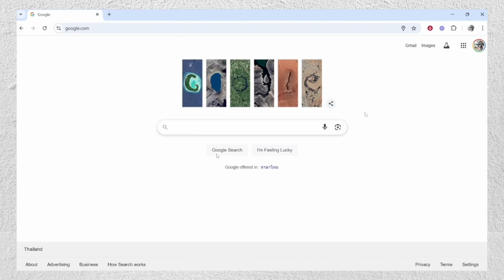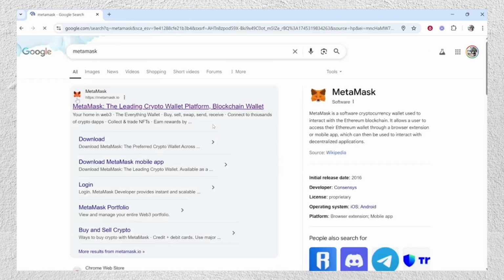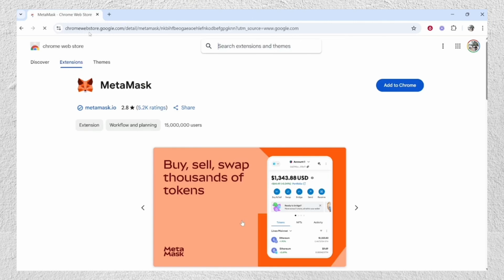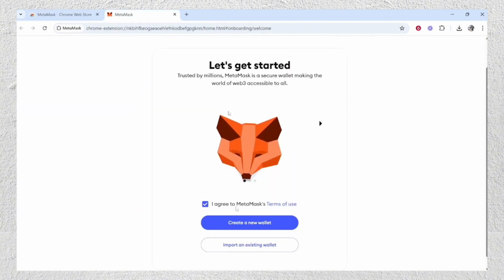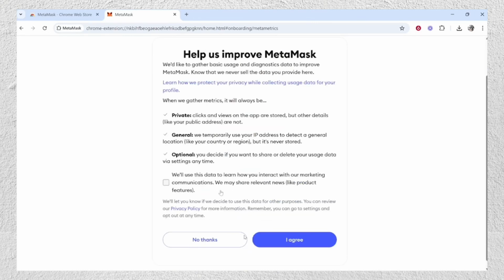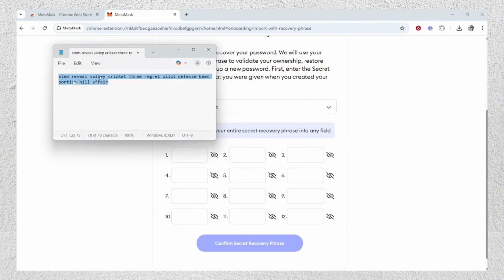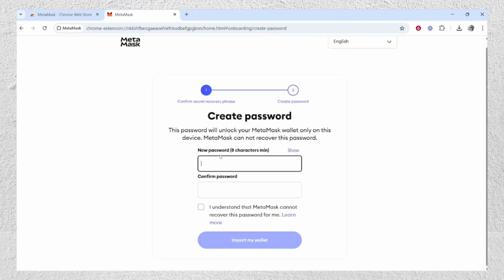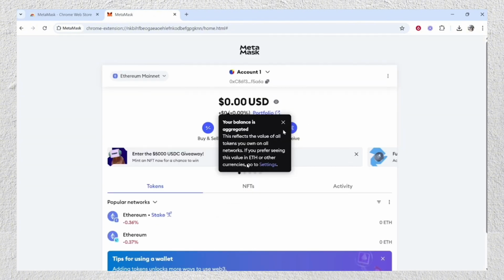How To Import MetaMask Wallet Using Seed Phrase (Step-by-Step)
In this video, you’ll learn how to import your MetaMask wallet using your 12-word seed phrase. This is the easiest way to recover your wallet if you’ve changed devices or reinstalled the app. Perfect for users who lost access or switched phones.

⏱ Timestamps:
0:00 Introduction
0:10 How to Import MetaMask Wallet Using Seed Phrase